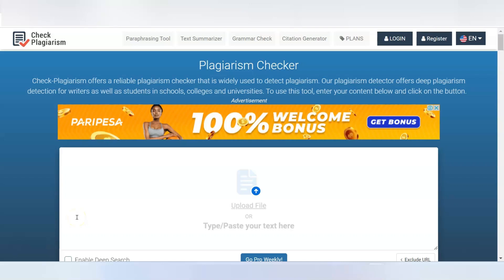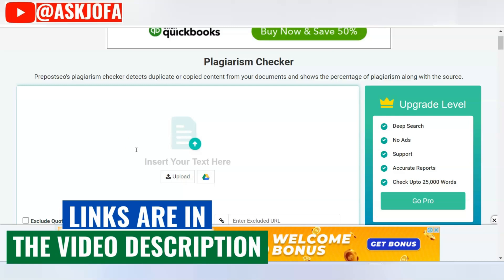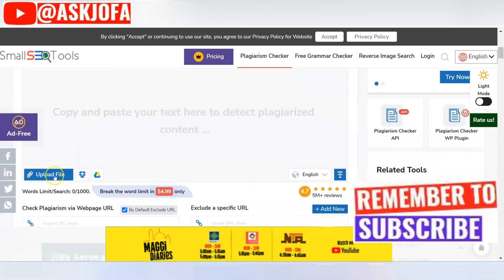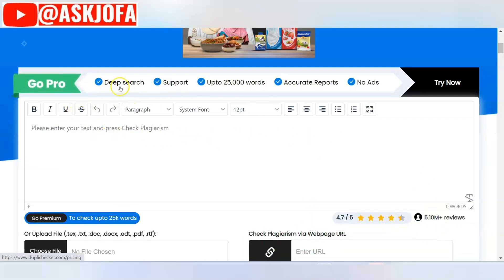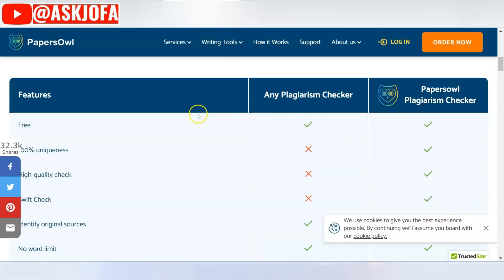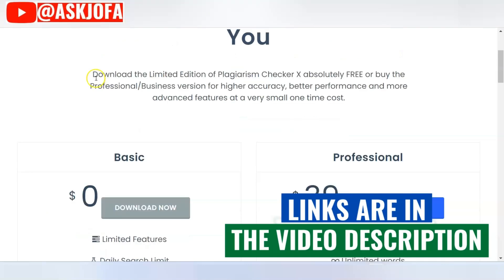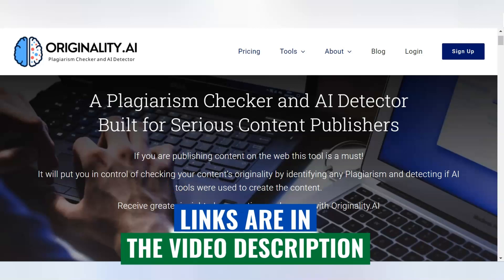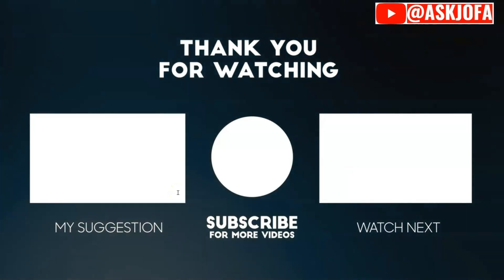Free Plagiarism Checker for Students and Professionals on the Go!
Free Plagiarism Checker for Students and Professionals on the Go! Here is the best free plagiarism checker tools available online today. Our top picks for the best website for plagiarism checker free include accurate plagiarism detectors that can help you identify and eliminate plagiarism from your content as a student, a blogger, or a content creator, or researchers.

☑️ New here? Start with verified sign-up rewards ($30,000+) + payout guides

Time Stamp: Free Plagiarism Checkers for Nigerian Students & Professionals:
0:00 Plagiarism Checker Free Online
0:24 Check-Plagiarism
0:58 PrepostSEO
1:49 Small SEO Tools
2:54 DupliChecker
3:44 Papersowl
4:36 PLAGIARISMA
4:59 Plagiarism Checker X
6:03 Top AI plagiarism checker free